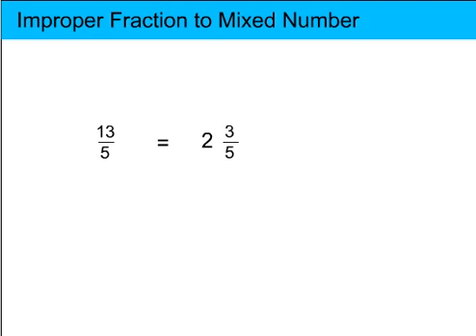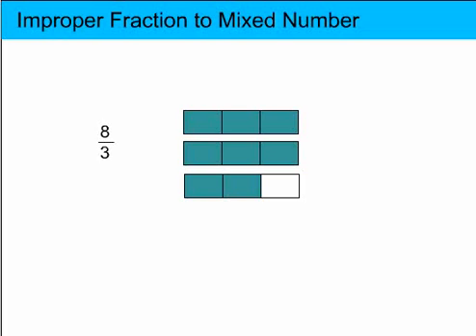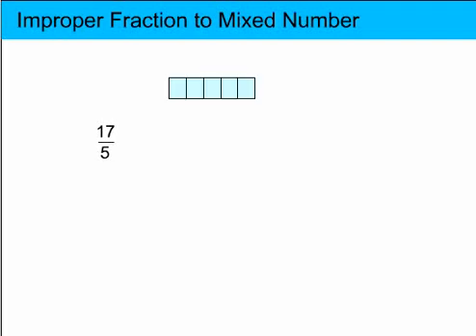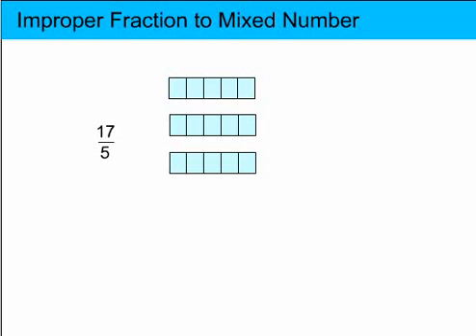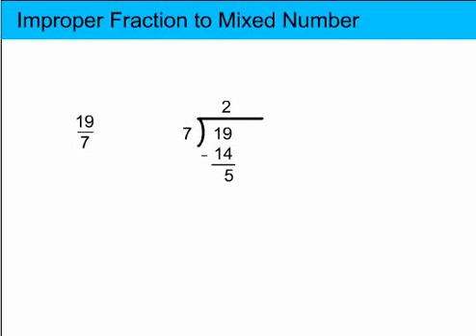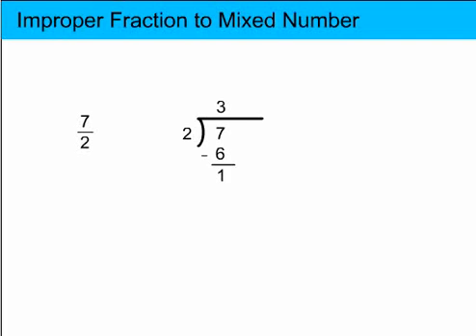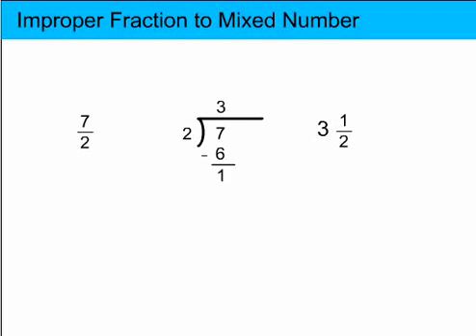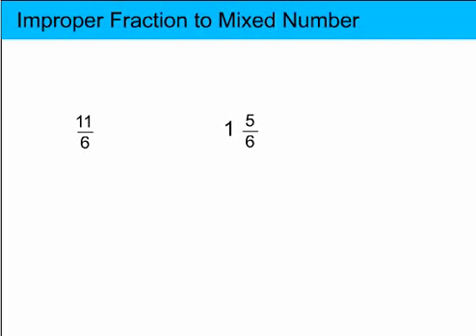WCLN - Improper Fractions to Mixed Numbers